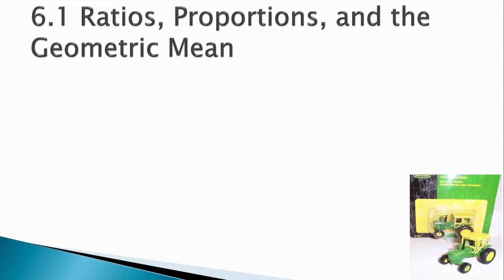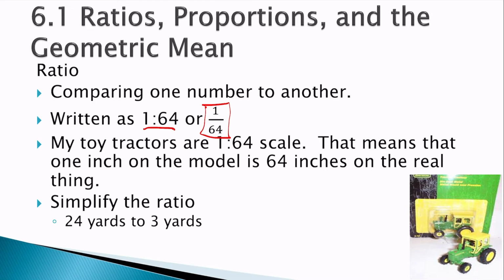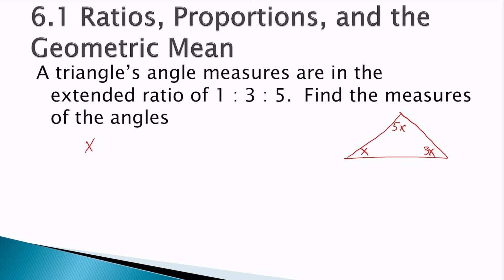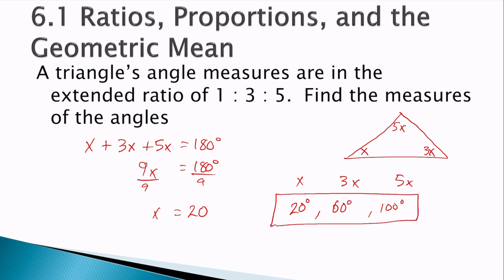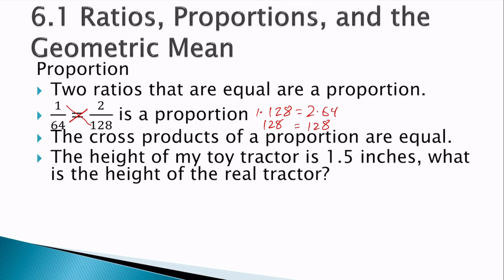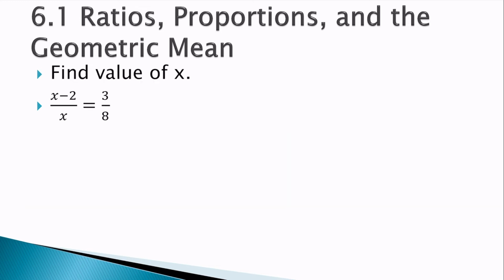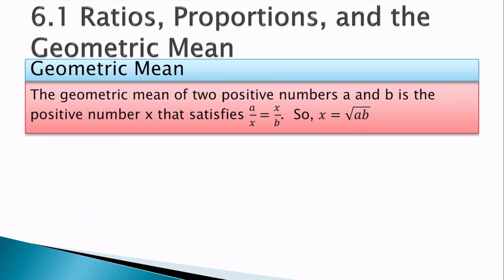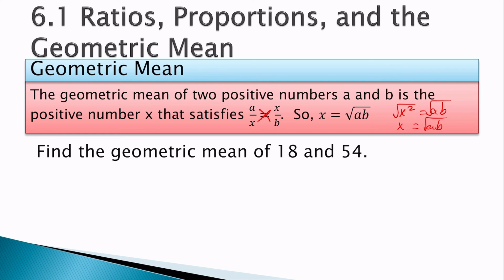Geometry 6.1 Ratios, Proportions, and the Geometric Mean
Larson Geometry Lesson 6.1